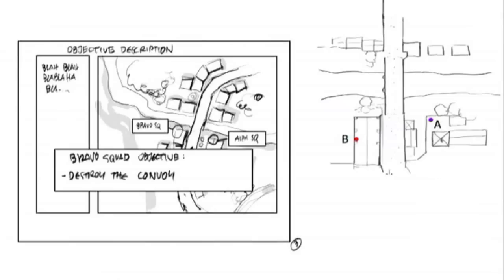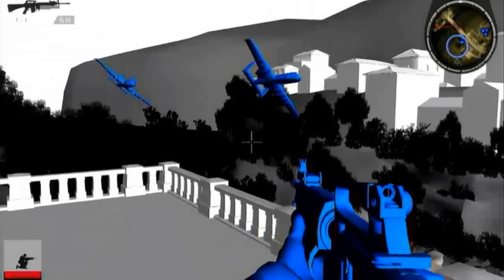Battlefield Bad: Company - Behind the scenes HD (2008)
Gold Edition stuff.